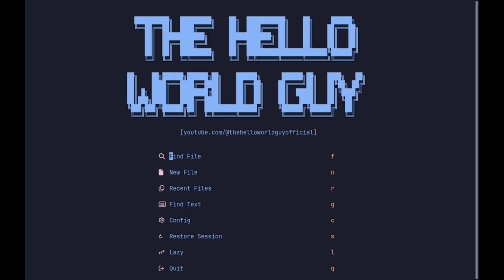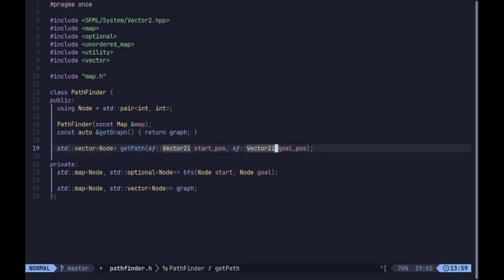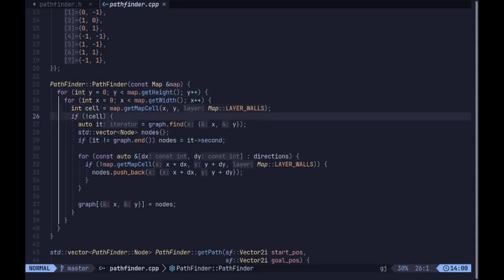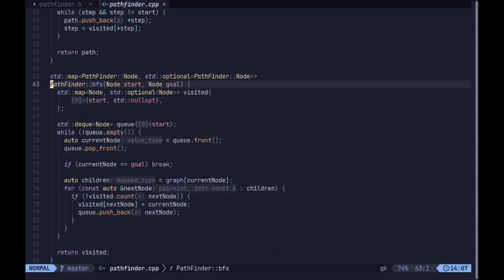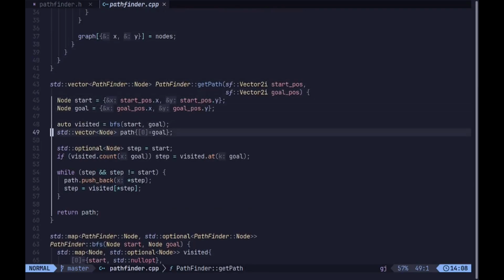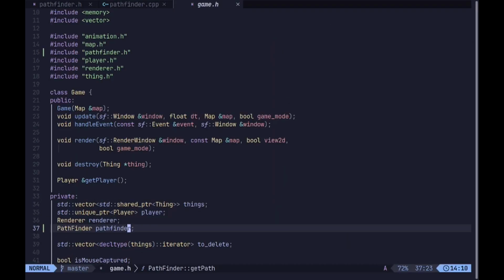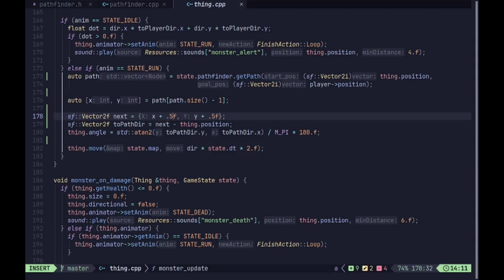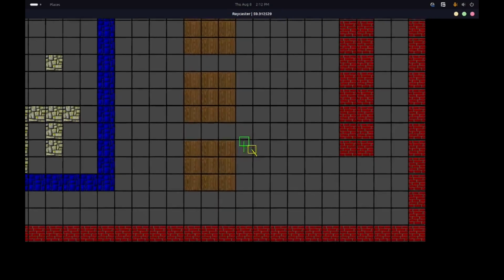Raycasting #60 | Enemy Pathfinding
In this episode of our Raycasting Engine Series, we dive into AI development by implementing a basic pathfinding mechanism using the Breadth-First Search (BFS) algorithm. This foundational technique allows our enemies to navigate the game world intelligently, adding a new layer of depth to the gameplay.

🔧 Key Features:

    Implement a basic pathfinding mechanism using the BFS algorithm.
    Learn how to enable enemies to navigate the game world intelligently.
    Explore the fundamentals of AI pathfinding and its impact on gameplay.

🔗 GitHub Repository:
Stay updated with our project's latest developments and explore the pathfinding implementation on our GitHub repository

Don't miss out on this exciting episode as we bring intelligent navigation to our game with BFS pathfinding. Get ready to elevate your game development skills! 🌟🚀